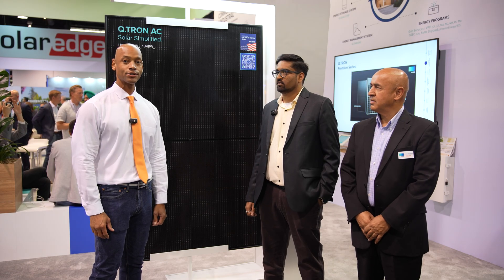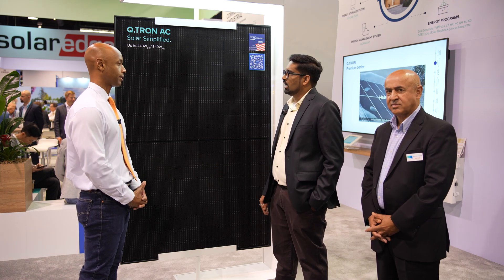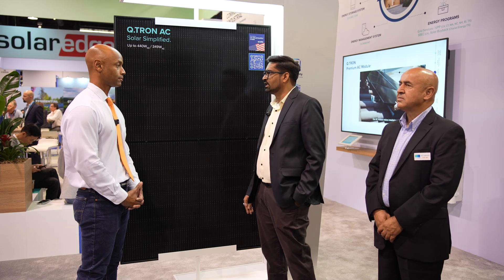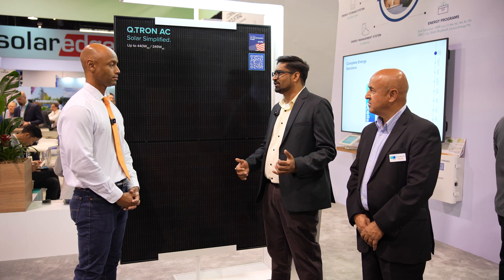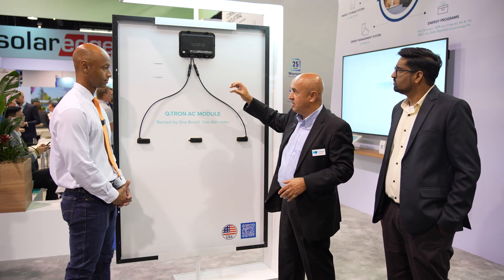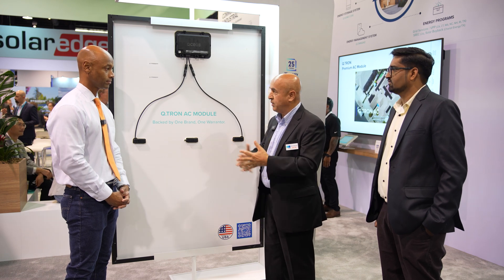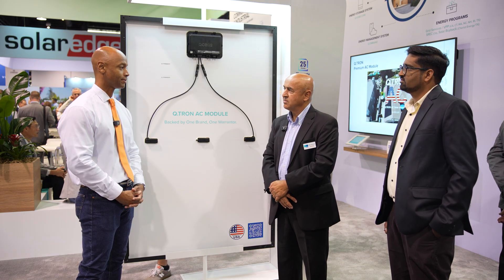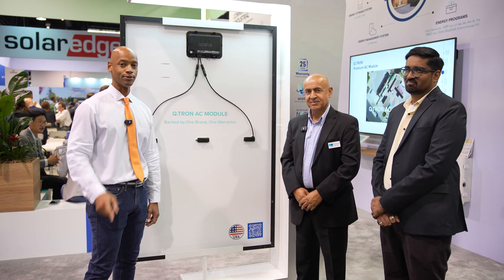NEW Qcells AC Module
In this video, Joe is joined by Harsh Galia and Kam Sihota at RE+ to discuss the new Qcells AC Module.